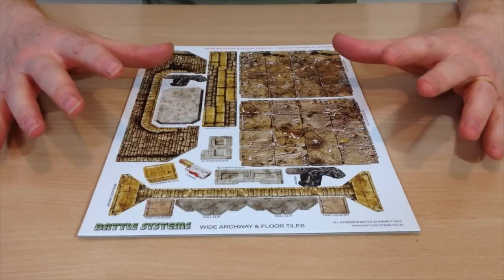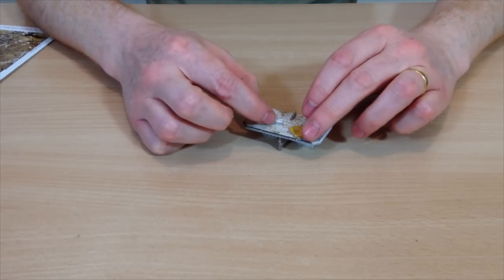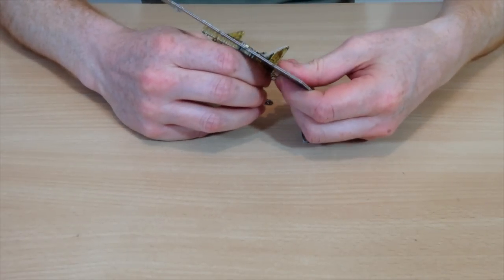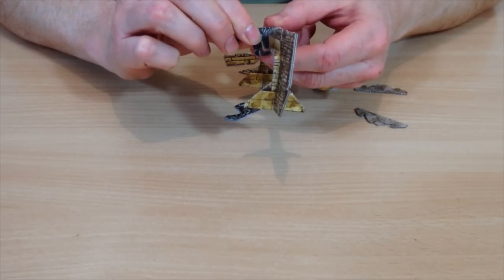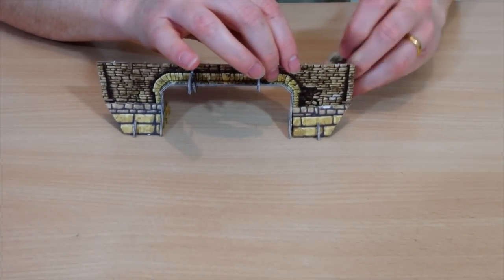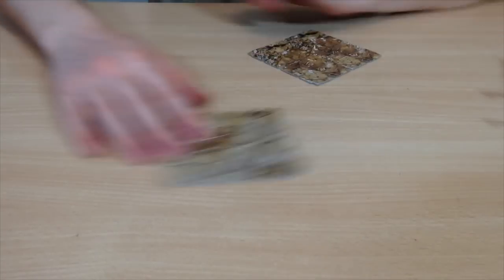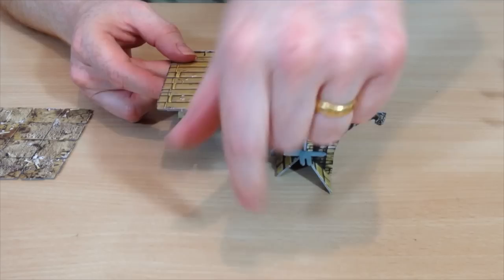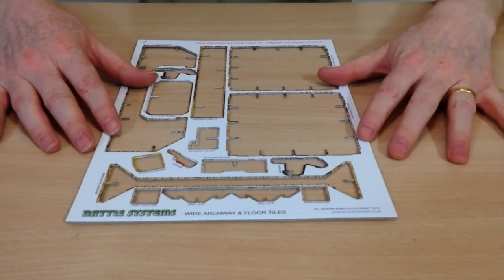Fantasy Dungeon Assembly - Wide Archway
How to asseble the Wide Archway, the Floor Tiles and the Butcher's block.